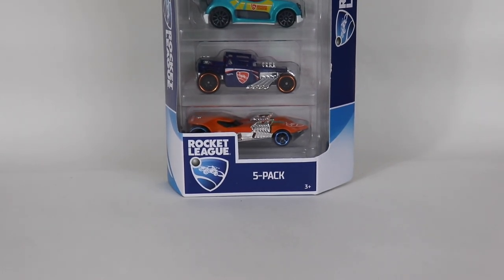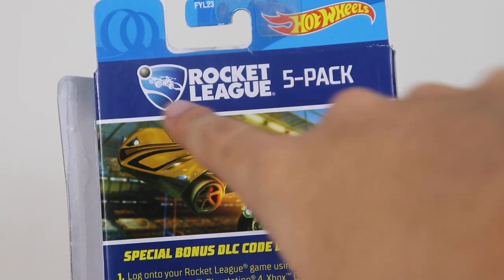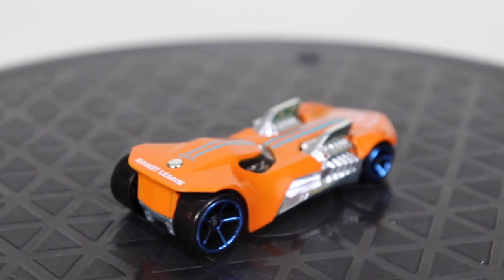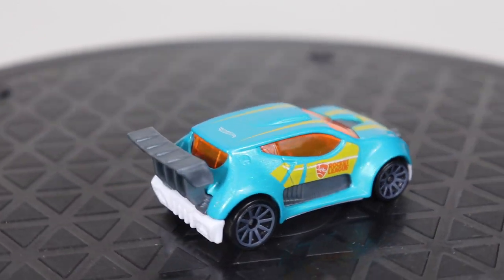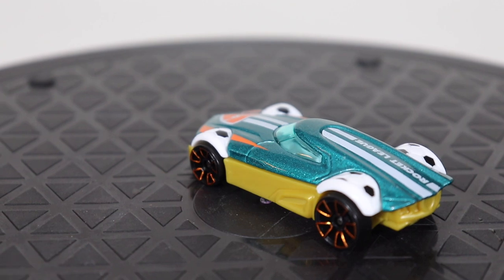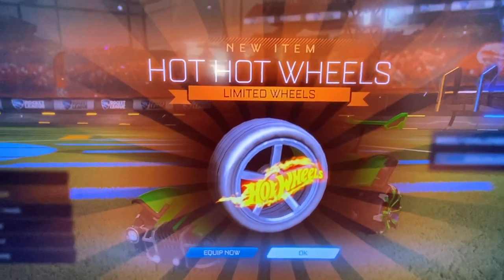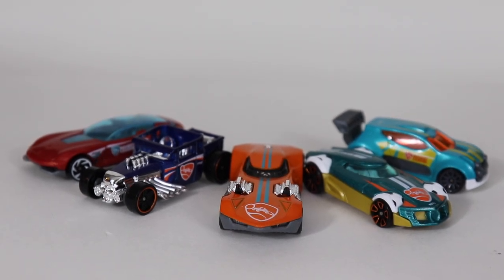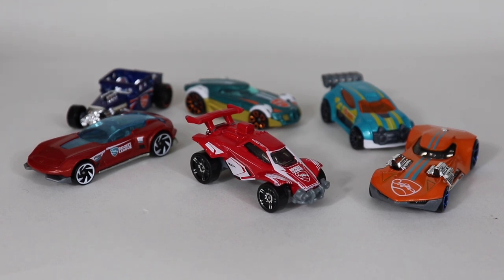Hotwheels Rocket League 5-pack and Octane Review! - BTC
Basement Toys and Collectibles is made for the teenage and adult collector. Although many of our themes may attract children, this does not mean that Basement Toys and Collectibles is made for them.
A review of the Hotwheels Rocket League 5 pack and Octane! These toys are available online.
New videos uploaded every Saturday and Wednesday.